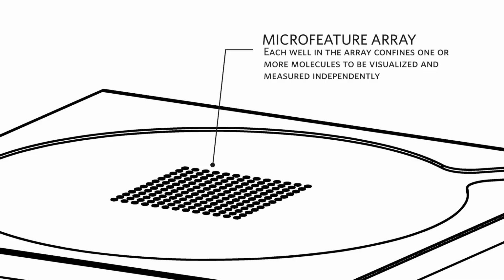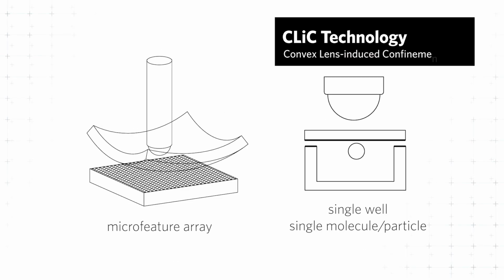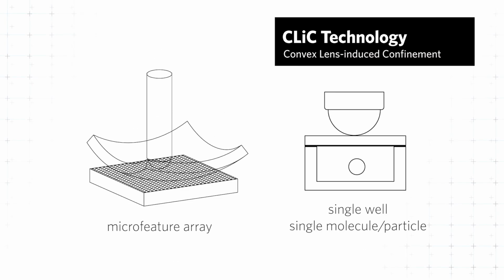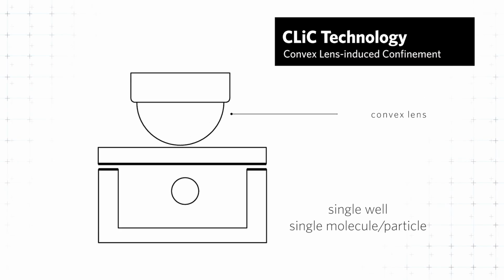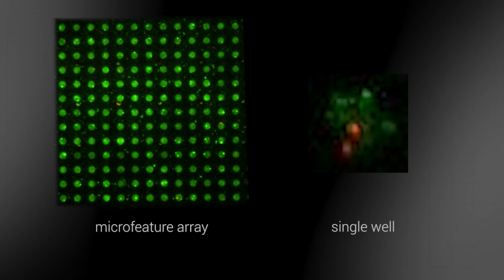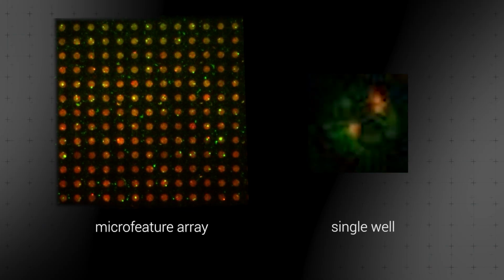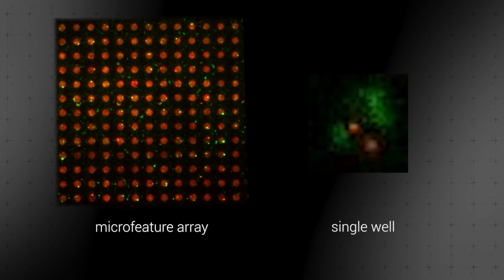When it comes to mRNA, seeing is believing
The future of medicine is unfolding at the nanoscale. New imaging technology from UBC captures genomic medicine delivery in action, opening up avenues for drug discovery and testing.

We are moving into a new era of genomic medicines that will target cancer, viruses and disease by editing our DNA and RNA. But the path to developing these drugs is not yet clear because of the incredibly small-scale drug developers are working with — our cells — and the complexity of the activities within them.

“It’s a very crowded, busy, hot, dynamic environment inside our cells,” says Dr. Sabrina Leslie, a biophysicist at UBC’s Michael Smith Laboratories and department of Physics and Astronomy. “To understand how cells grow, divide and are repaired we needed to look at the interactions of the molecules within them in detail. And then at how various drugs interact with our genome at the single-cell level.”

To study molecules in cell-like conditions Dr. Leslie invented a high-resolution imaging platform called Convex Lens-induced Confinement (CLiC). CLiC lets drug designers actually see the intricate workings of a cell and how they respond to nanomedicines’ drug cargos. In September 2025, she and her team took on a CEO to lead a UBC spinout company called ScopeSys to commercialize CLiC.

“We’re working towards a vision where CLiC can be available in the pharmaceutical and biotech industry to help develop new medicines at the nanoscale, and also in every university in the world,” Dr. Leslie says.